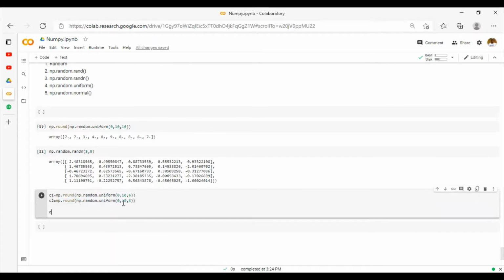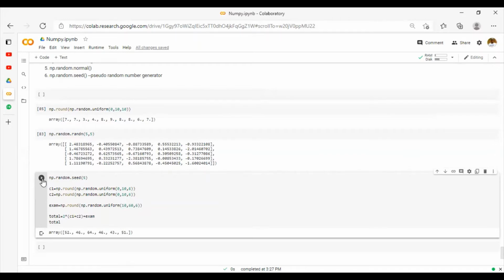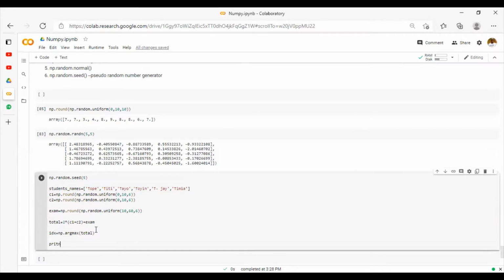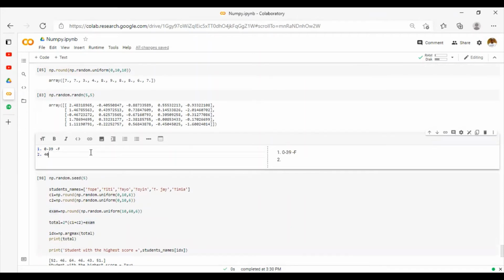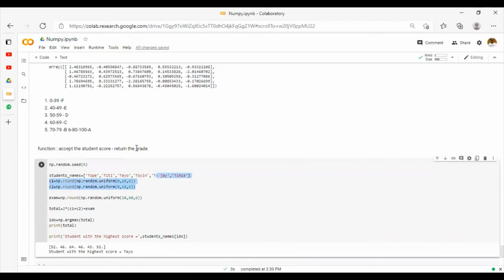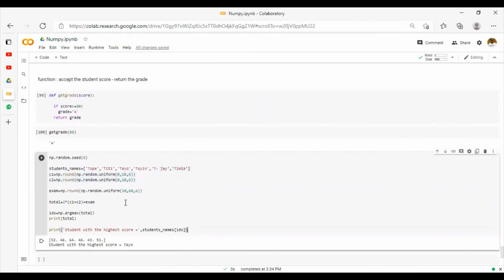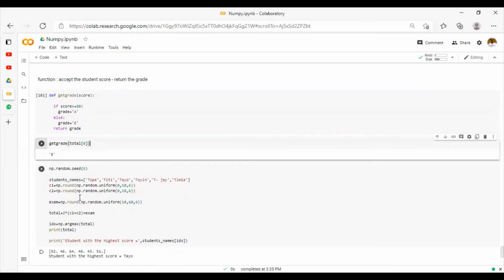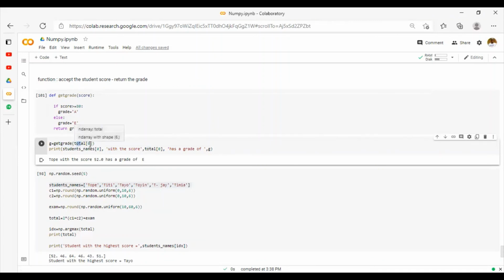Numpy Python Class 2 Part 5 Zoom Lecture